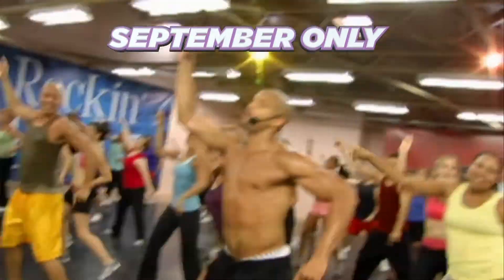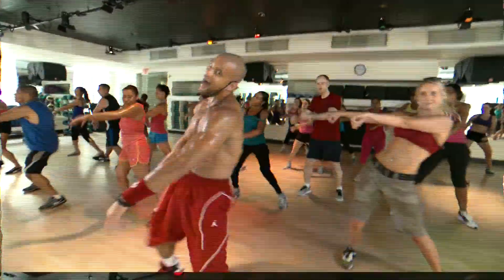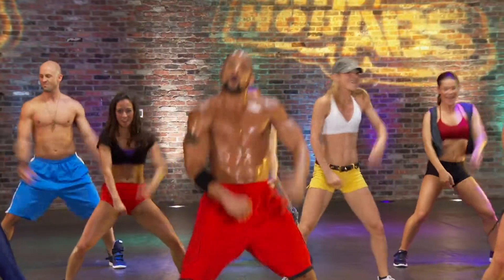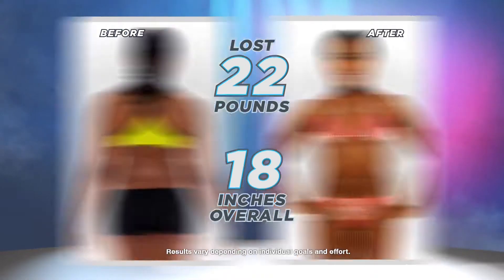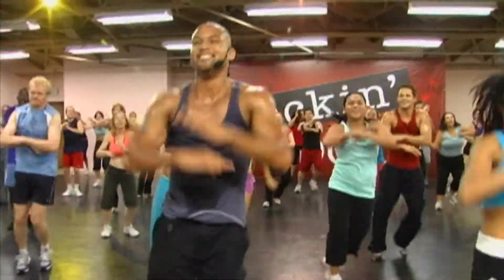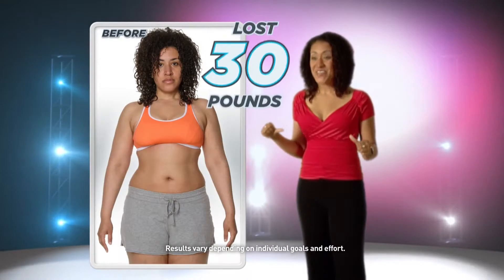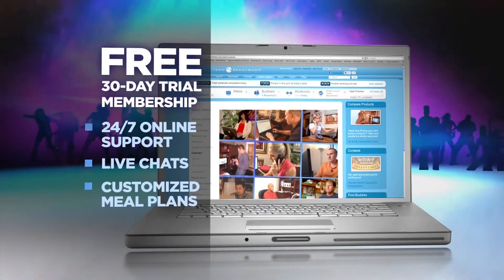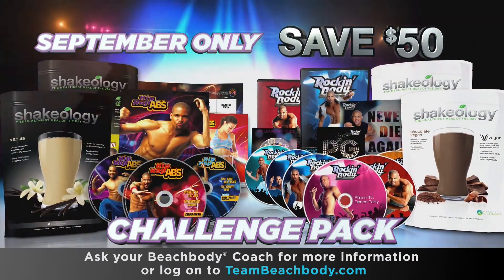Save $50 on Shaun T's Dance Challenge Pack September Only!